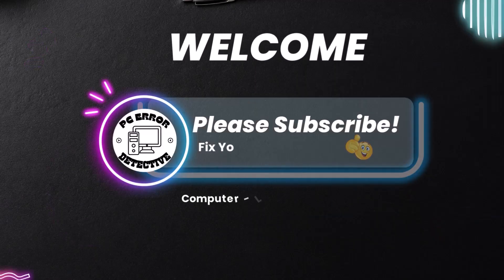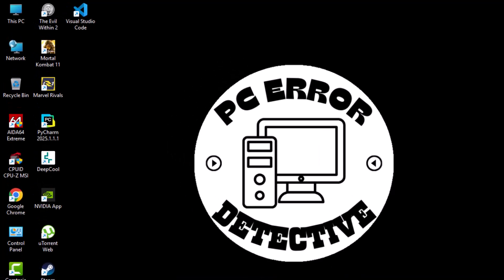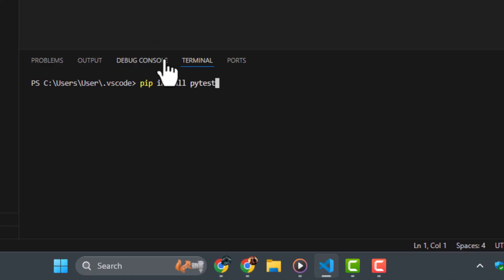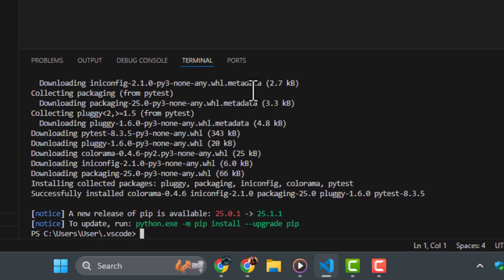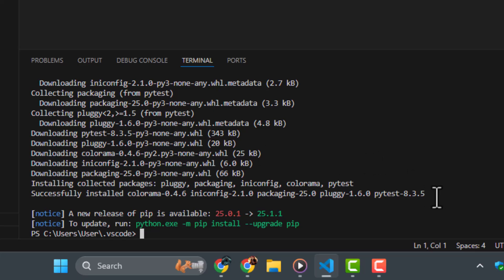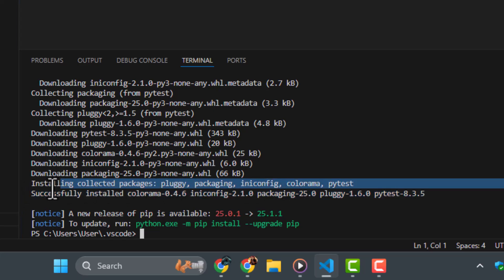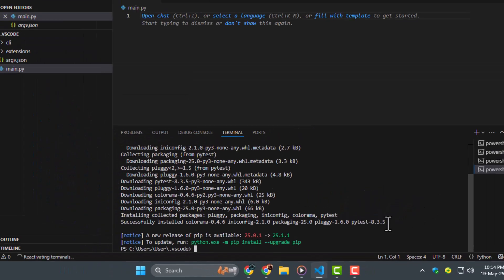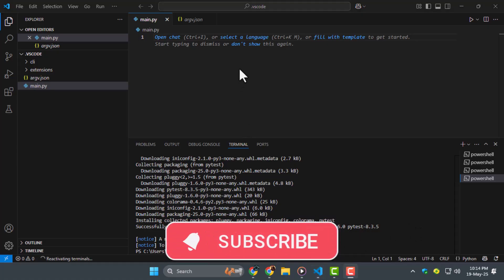How To Install PyTest In VS Code - Simple Steps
How To Install PyTest In VS Code

PyTest is a popular testing framework for Python that helps developers write simple, scalable test cases. It's widely used because of its ease of use and powerful features. If you're working in Visual Studio Code, integrating PyTest can make your development and testing workflow much smoother. Many users find it confusing to set up PyTest in VS Code for the first time. This video introduces what PyTest is, explains why it's useful, and talks about why using it in VS Code is beneficial for Python developers working on testing projects.

* How to set up pytest in visual studio code
* Installing pytest in vscode step by step
*Enable pytest support in vs code python
* Configure pytest in vscode python environment
* Run pytest tests in vscode terminal